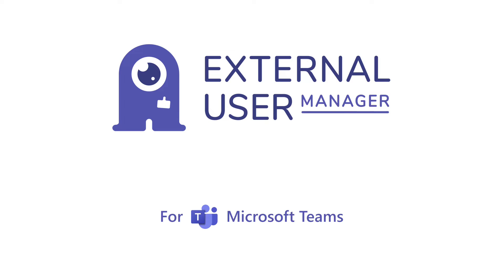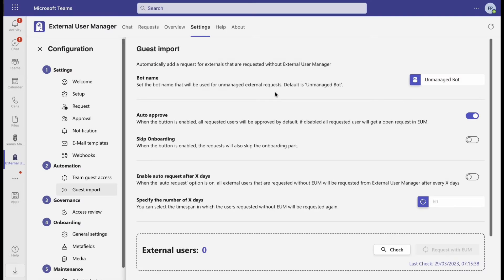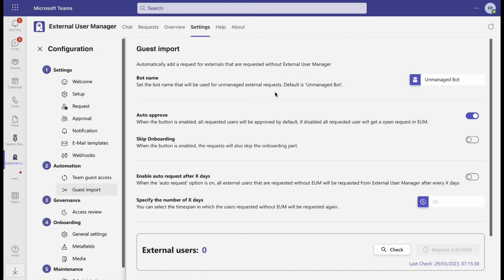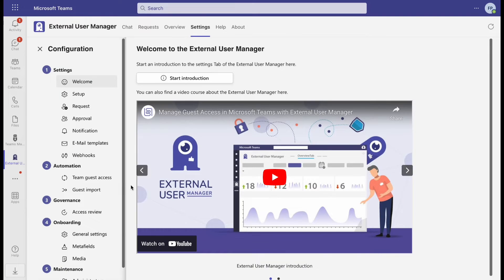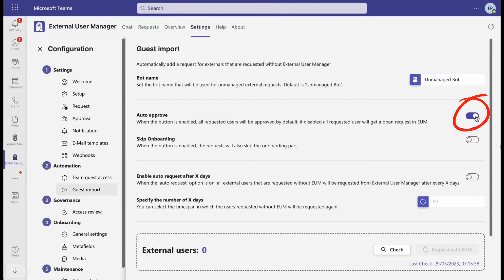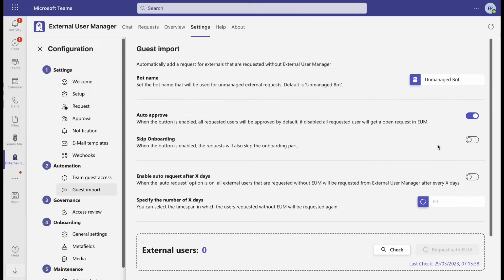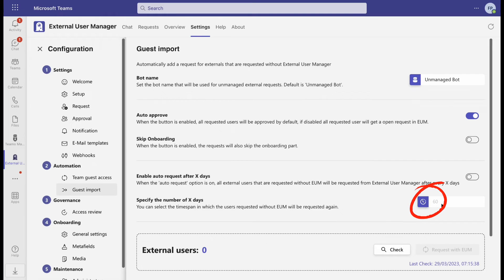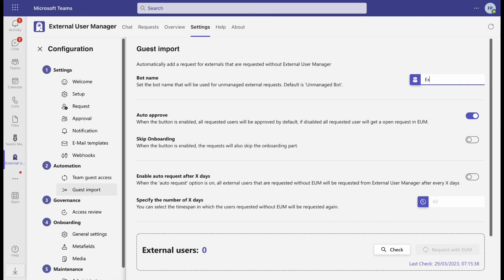Manage Existing Guests in Microsoft Teams with External User Manager (Guest Import)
In this tutorial we showcase the new Guest Import feature of External User Manager, which allows users to manage existing guests and include them in their access reviews.

The feature enables users to manage guests that were added to teams before installing External User Manager or without being invited through it. To use the feature, users need to open External User Manager in Microsoft Teams, go to Settings, and click on Guest Import. External User Manager will then search for unmanaged guests in the system and give users the option to approve them automatically or review their requests individually.

The video also highlights the ability to customize the bot's name and automate the reporting process for unmanaged guests and demonstrates how it can improve the user experience of External User Manager.

Would you like to take a closer look at the topic of guest access for MS Teams and the External User Manager?